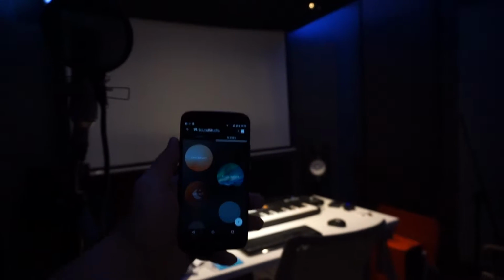diyHue install in SoundStudio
consists of ESP8266 and P3055 mosfet in both RGB Strip and spotlight controller.

Hub using Raspberry Pi3 for process data according to Github